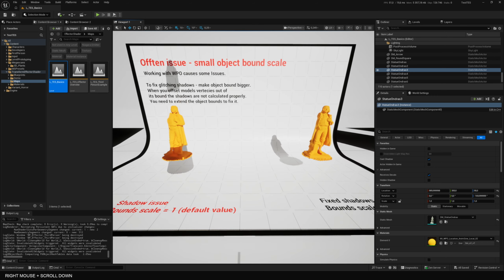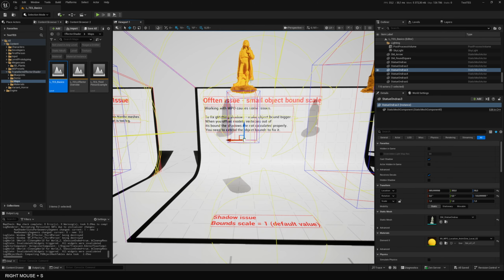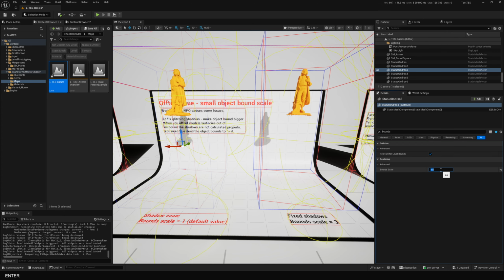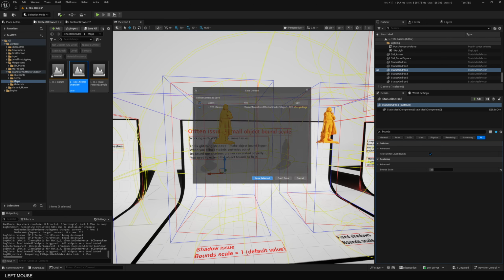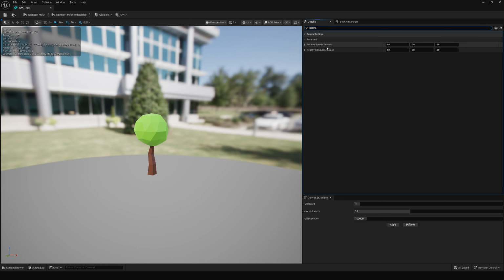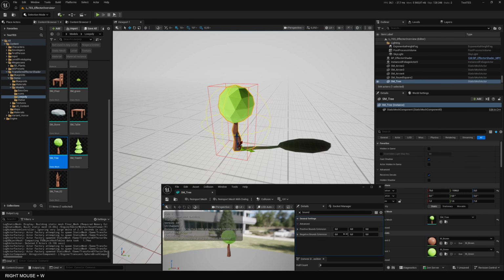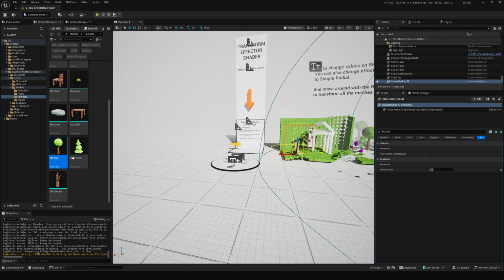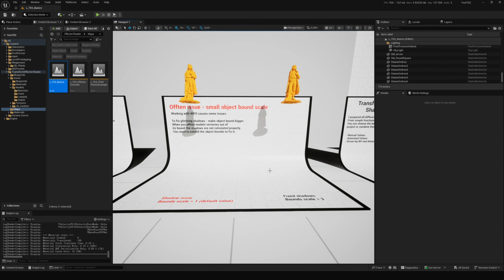Unreal Engine 5 - Fix World Position (WPO) Issues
Transform Effector Shader is a new system for transforming actors, foliage, and PCG instances using material functions and World Position Offset.

Easy-to-use yet powerful material functions allow you to control thousands of objects with a simple Blueprint. All transformations run on the GPU.

It only transforms the visual appearance of actors - collisions remain in the same place.

Transform Effector Shader
Transform Effector
Deconstruct BP
Compkit - 25D Composure kit

Follow Just Assets on Instagram:   / _just_assets_

See my background and ongoing work and other projects on LinkedIn:   / janadamus